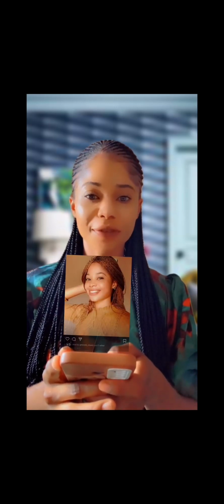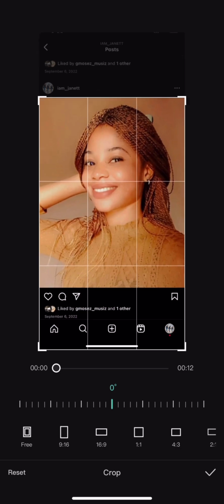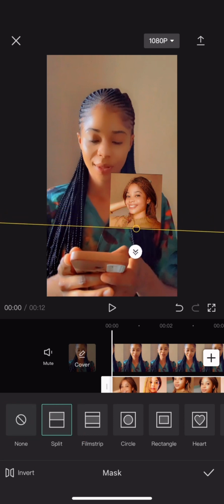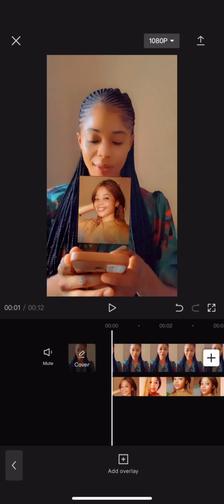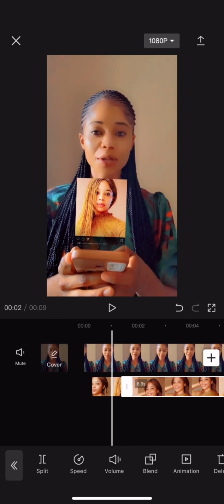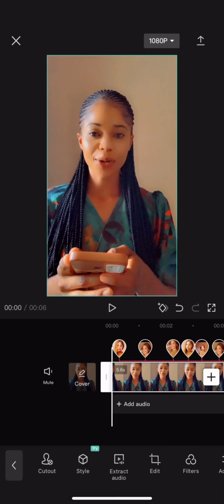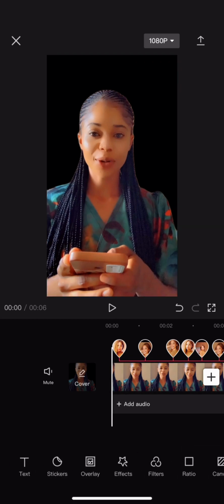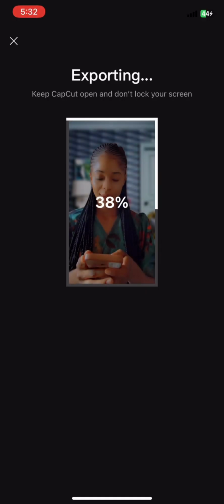How to create HOLOGRAM EFFECT in CapCut using your smart phone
If you’ve been looking for a way to create a hologram effect like like we see online this day using your smartphone ,then this video is for you .